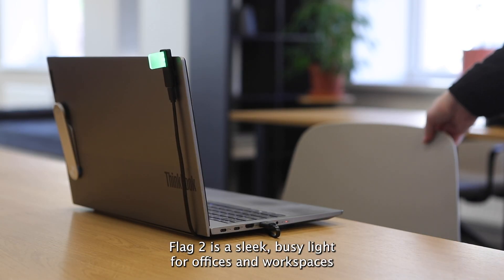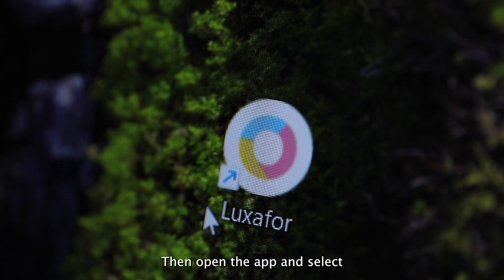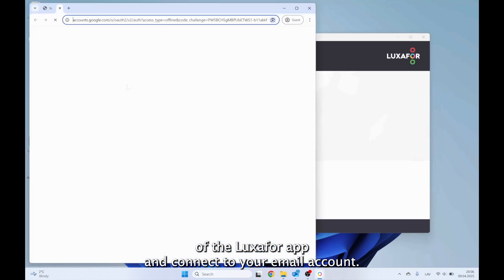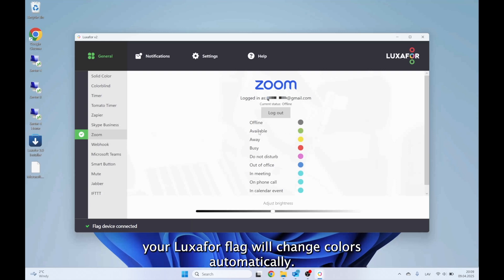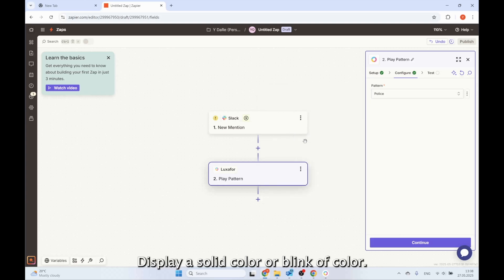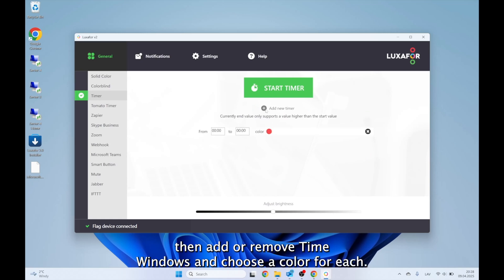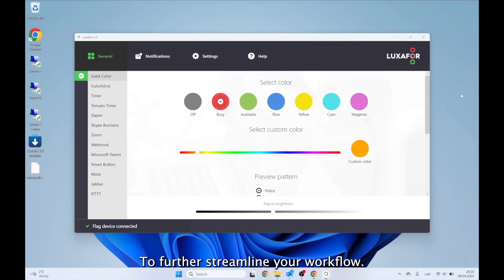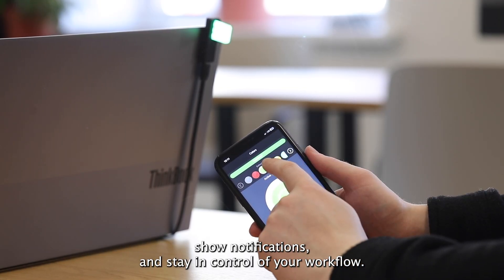Luxafor Flag 2 Setup & Integrations Tutorial: Teams, Zoom, Shortcuts & Custom Colors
Welcome to your complete guide to Luxafor Flag 2 – the ultimate productivity light designed to help you minimize distractions, communicate availability, and streamline workflows across any modern workspace.

In this highly educational video, we walk you through:

✅ Step-by-step Flag 2 setup
✅ Color customization and presets
✅ Integrating with Microsoft Teams, Zoom, Zapier
✅ Automating with Apple Shortcuts (iOS & macOS)
✅ Productivity hacks using smart status automation

Whether you're a remote worker, team manager, or just want more control over your focus time, this guide shows how to get the most from your Luxafor Flag 2.

🚨 Stop getting interrupted. Start working smarter.

00:00:00 Introduction
00:00:14 Luxafor Flag 2: Setup & Connecting to Luxafor Software
00:00:51 Integration with Microsoft Teams
00:01:20 Integration with Email
00:01:49 Sync Luxafor Flag 2 with Zoom Status
00:02:15 Zapier Automations
00:02:58 Controlling Flag 2 with Phone
00:03:28 Timer
00:03:40 Tomato Timer: Setup & Customization
00:04:16 Color Customization & Hotkeys